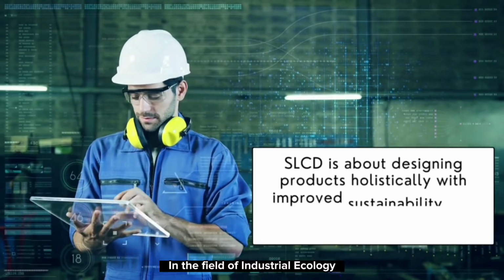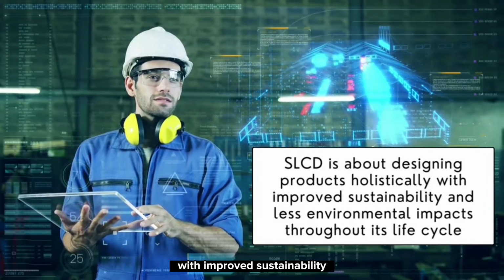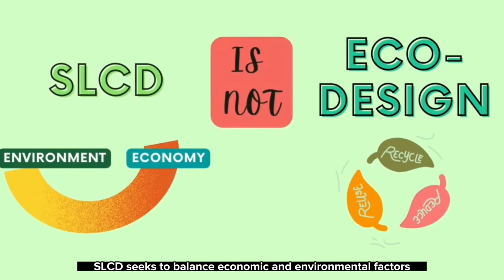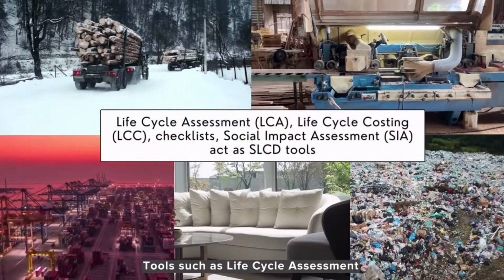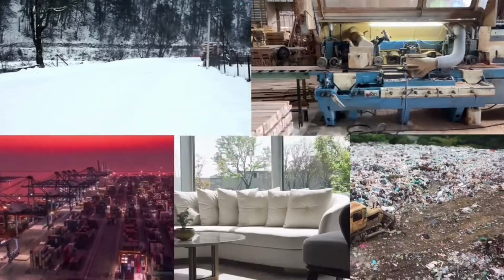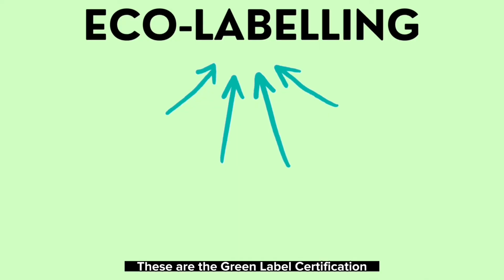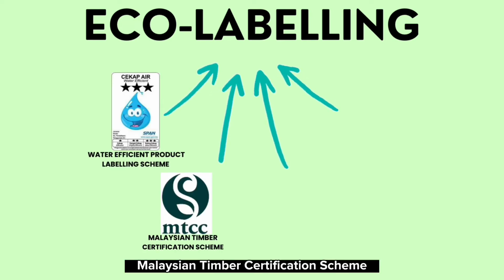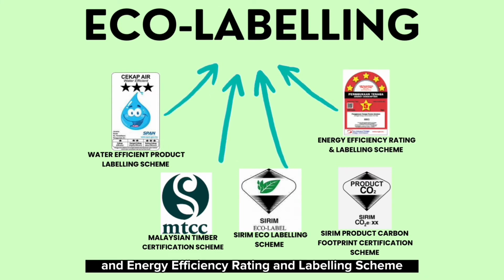Ecotopia - Life Cycle Design and Management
Numerous concerns about sustainability are crucial while developing novel materials, especially when the sole aim is mass production. More efficient energy storage and transmission are critical components of a larger product life cycle design and the circular economy's constraints, which include social and environmental concerns (Vink, 2020).